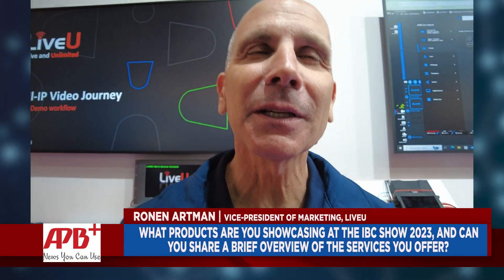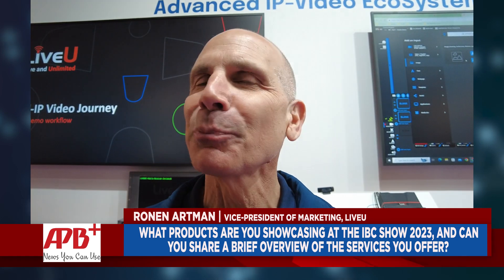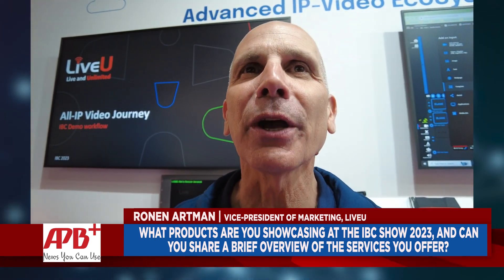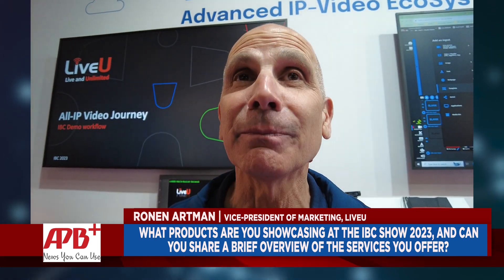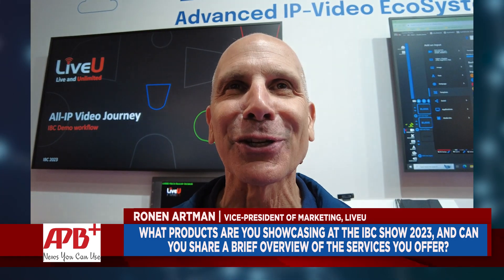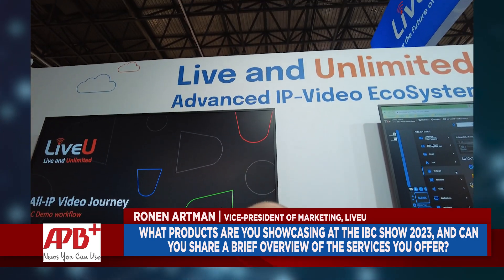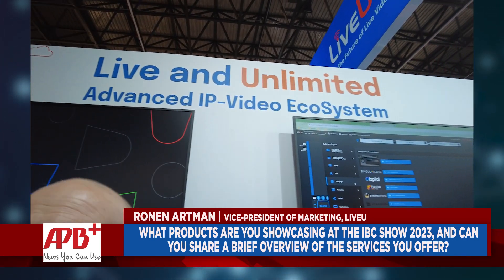IBC Show 2023: Interview With LiveU